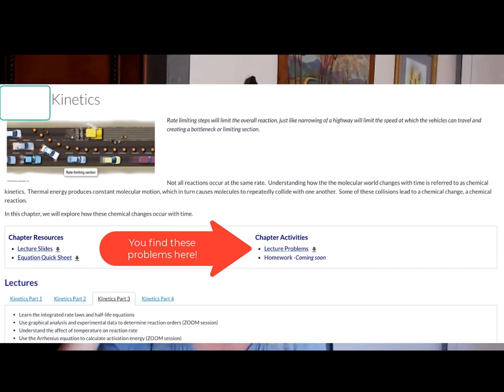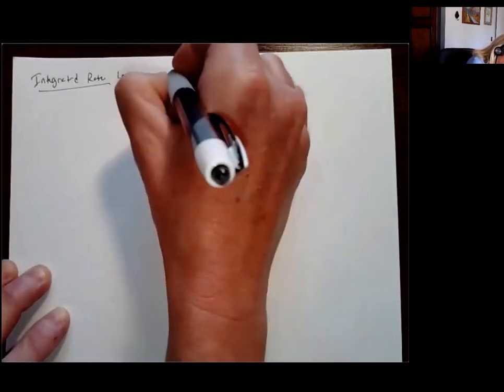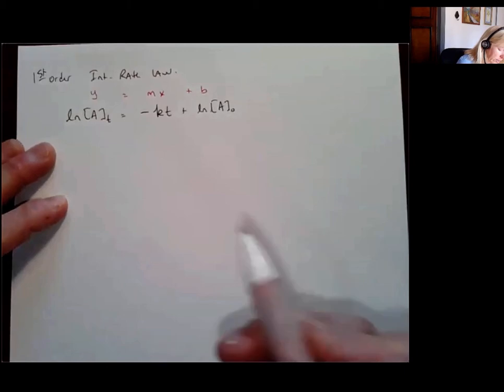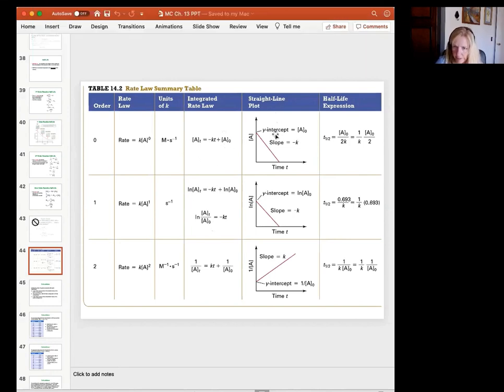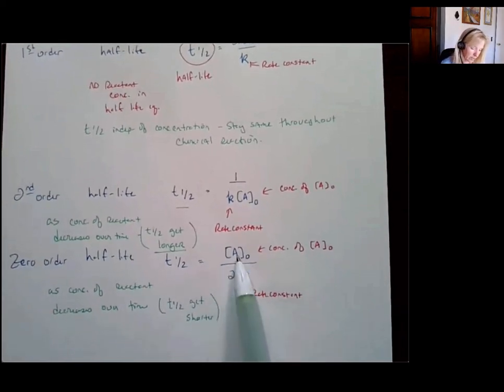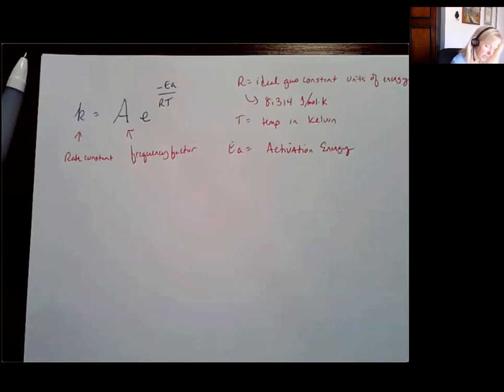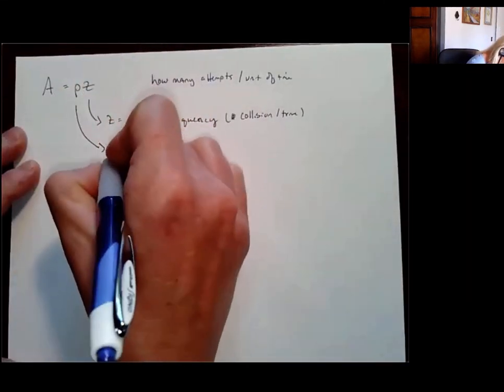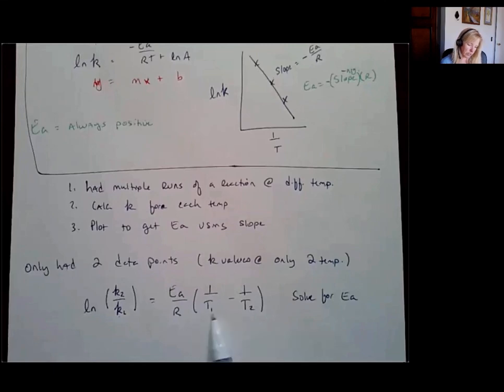Kinetics Pt 3